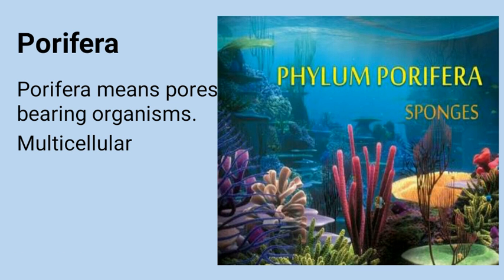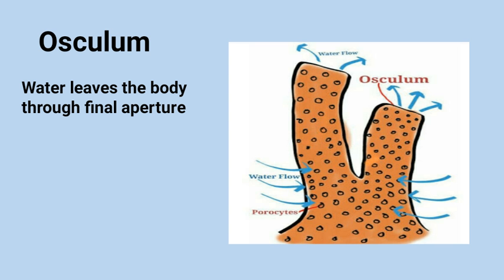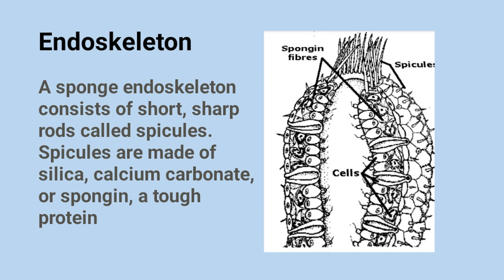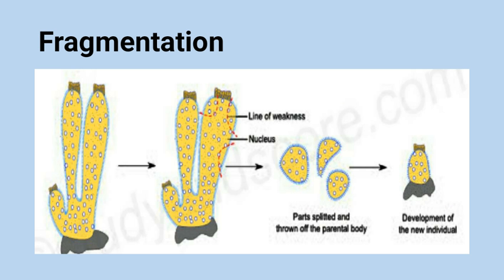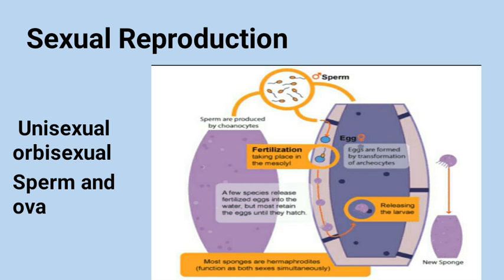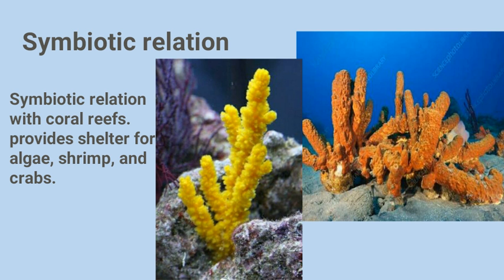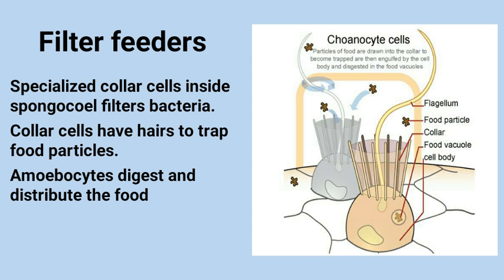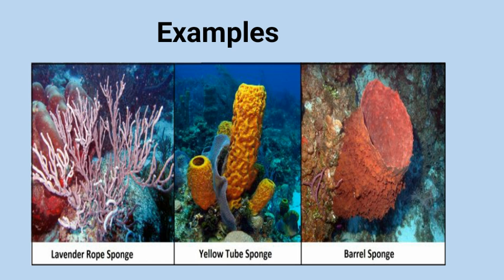Phylum Porifera Characteristics | Phylum Porifera examples | Sponges | Invertebrates | Biology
In this video, you will learn general characteristics of phylum porifera and their examples.
 Hi! I am Maryam Khan, GCSE Biology Teacher.